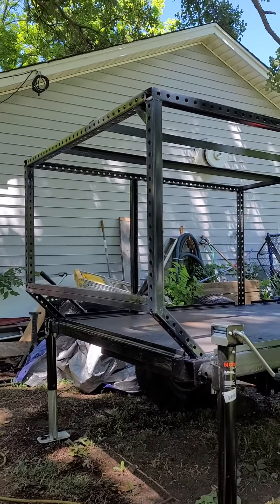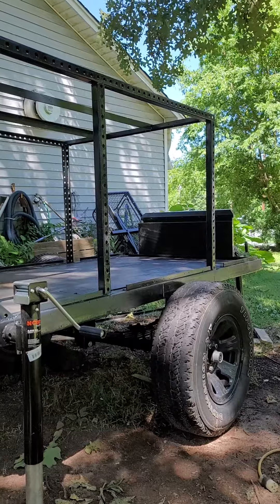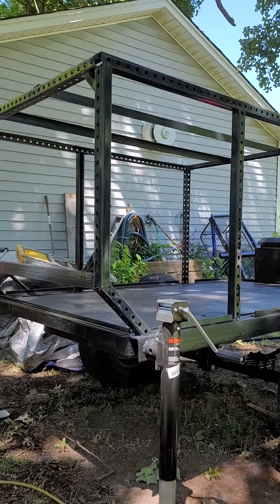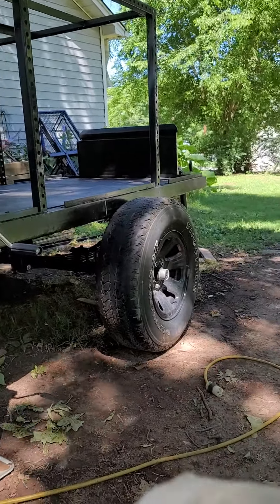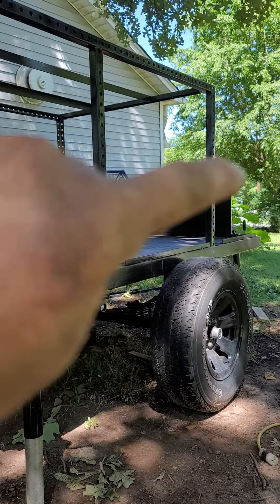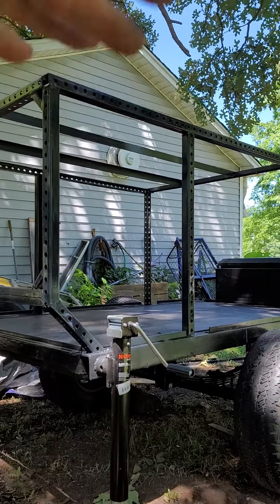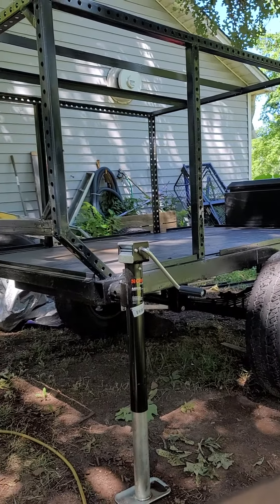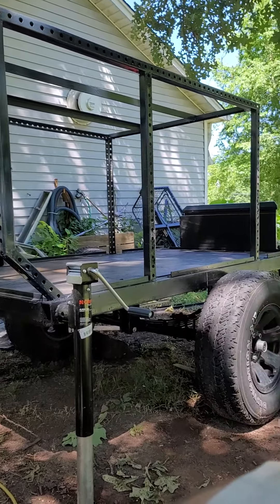homemade rooftop tent trailer.